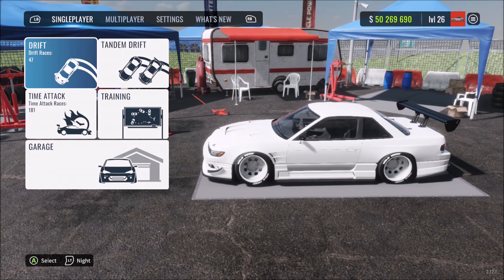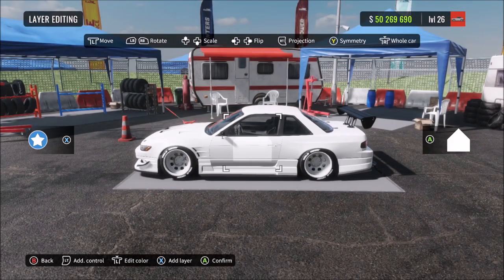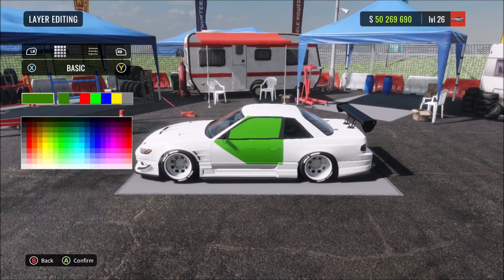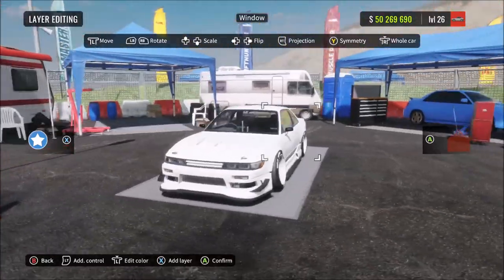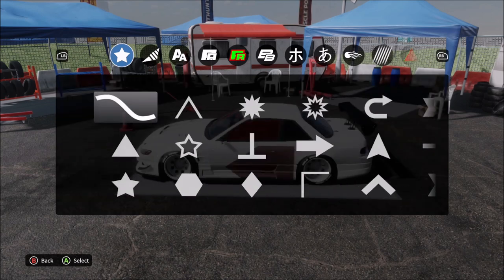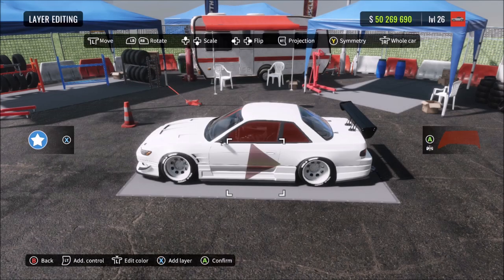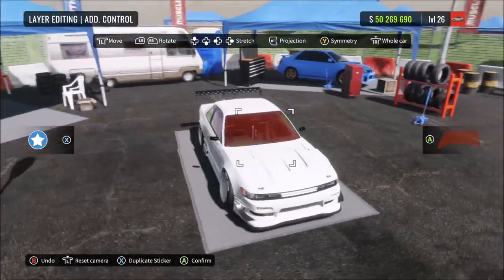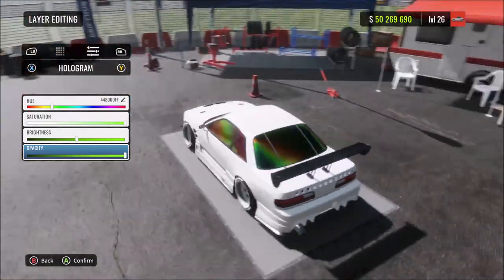Rainbow Windows + Tint Tricks - CarX Drift Racing Online